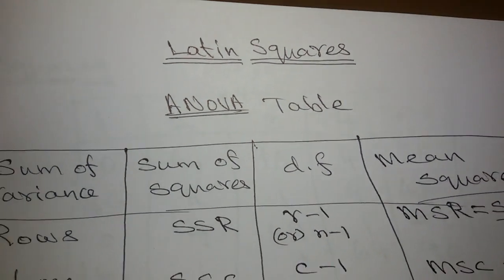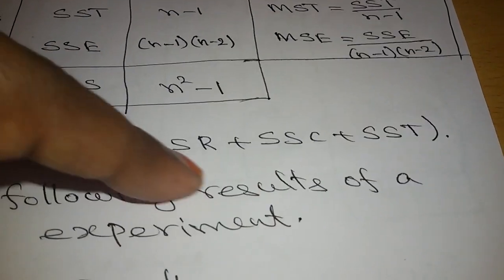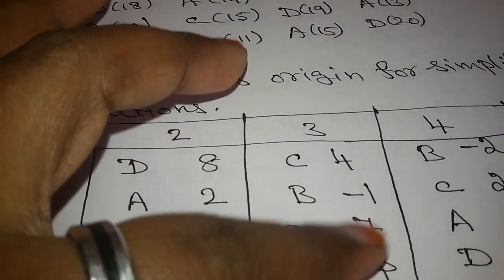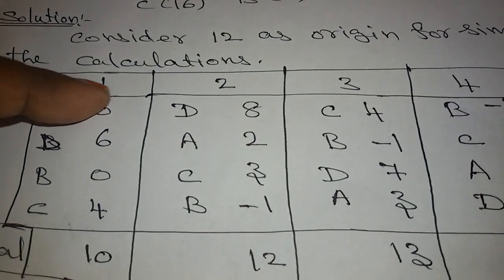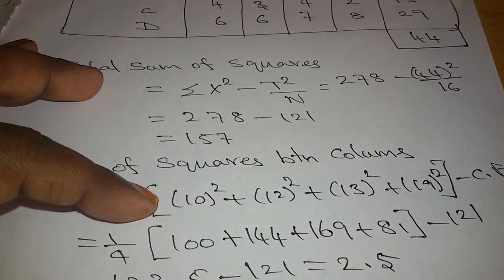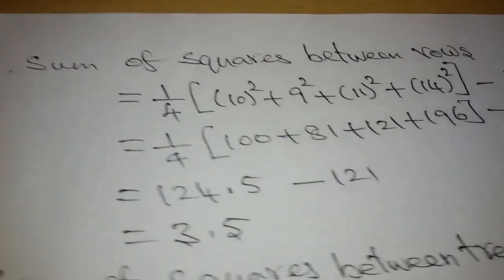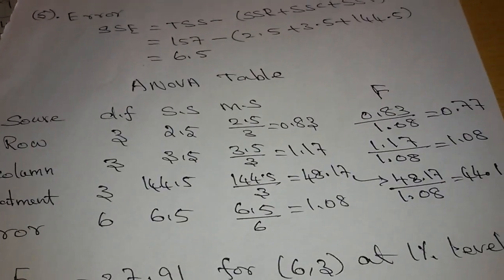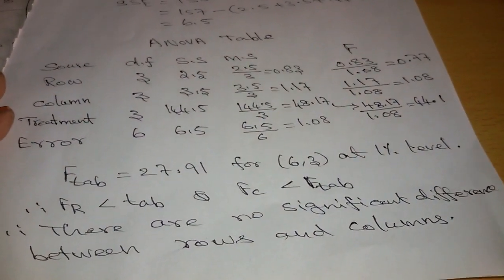Latin square problem